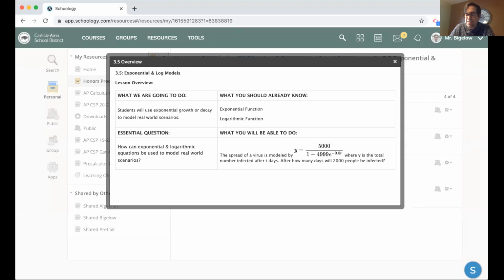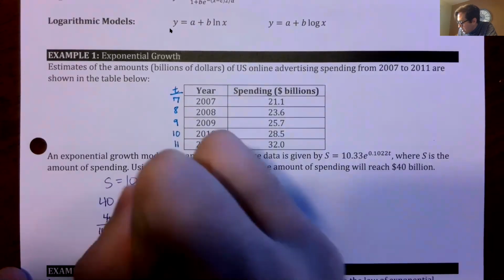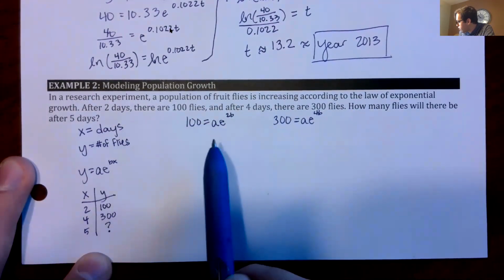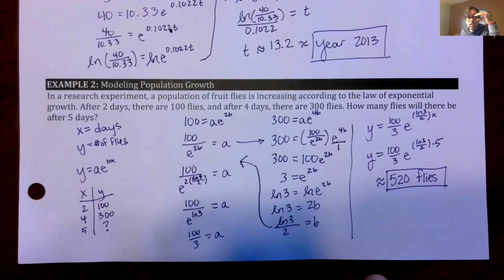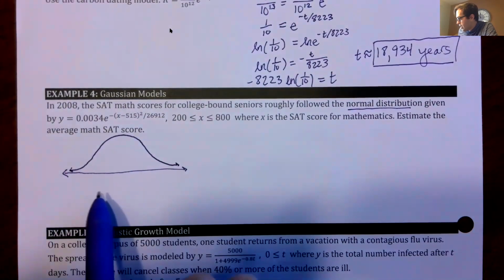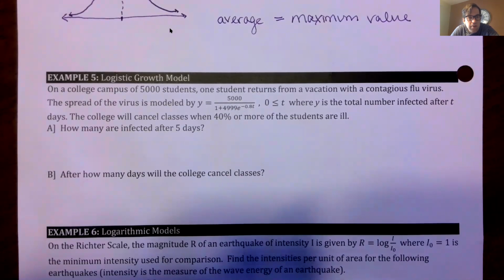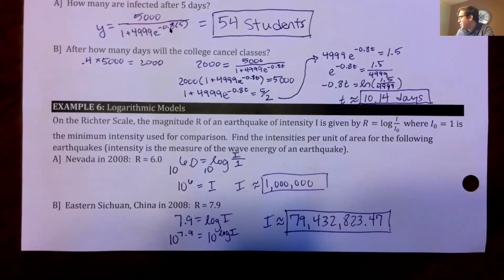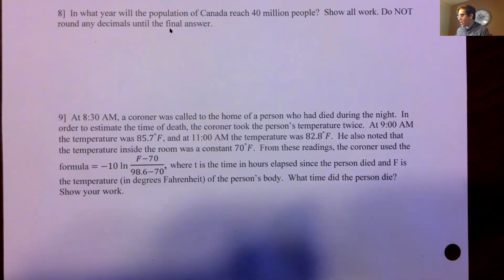HPC - 3.5 - Exponential & Log Models